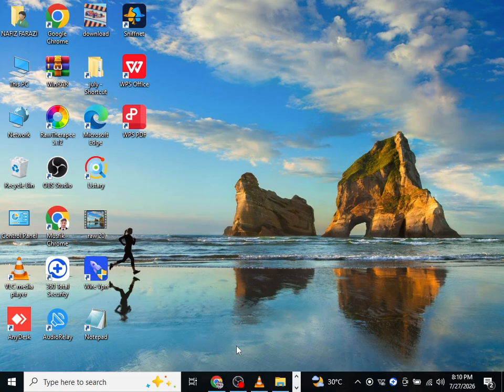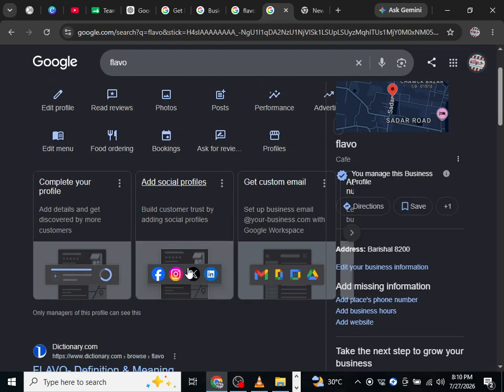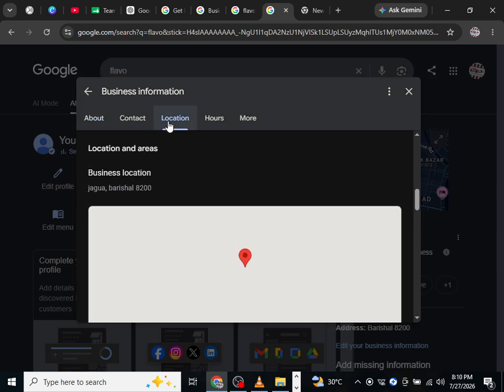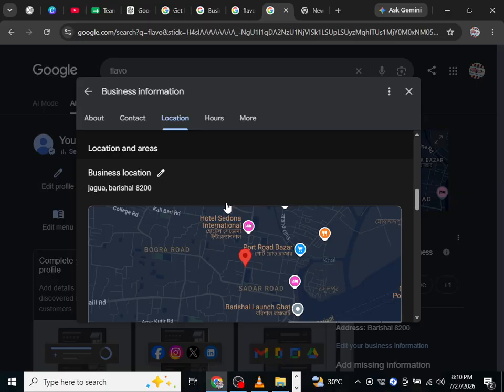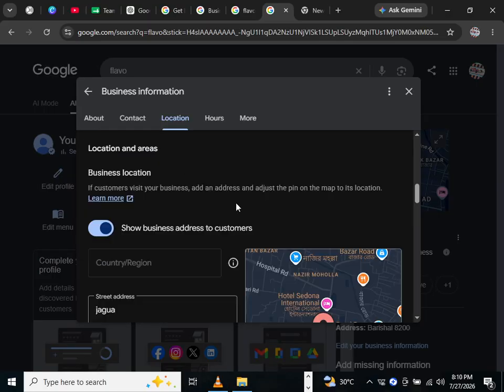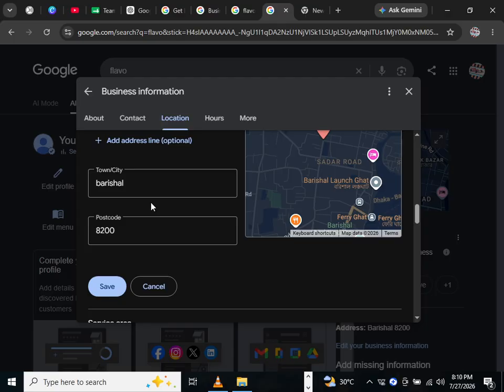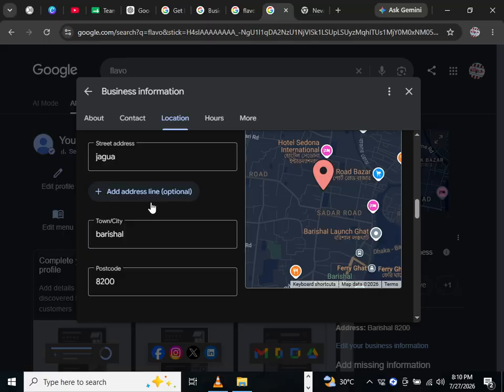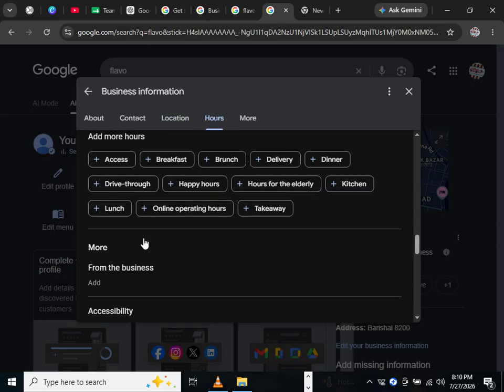How to Change Business Address on Google Business Profile (2026 Guide)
Learn how to change your business address on Google Business Profile in this complete 2026 tutorial. Follow this step-by-step guide to update your business location, verify address changes if required, and keep your business information accurate on Google Search and Google Maps for better local visibility.